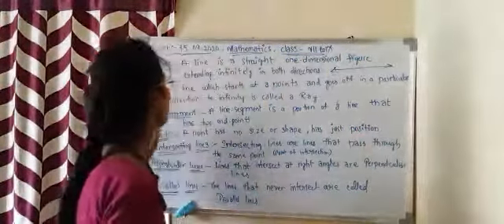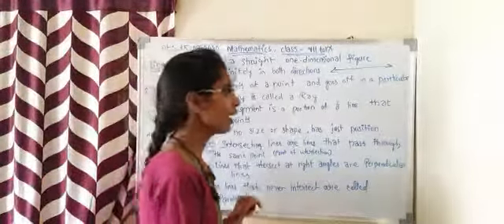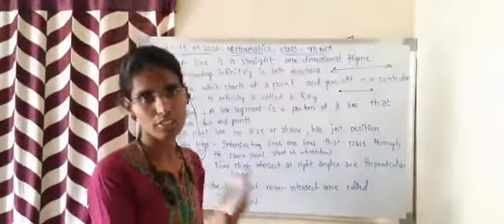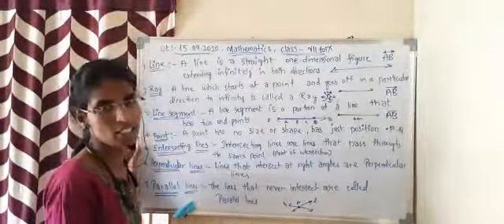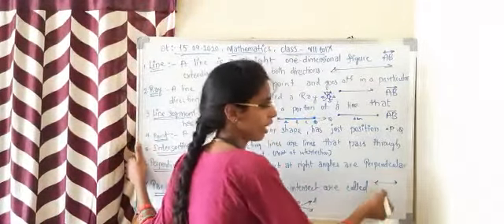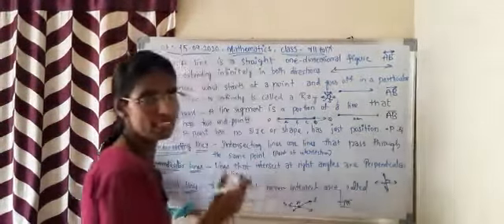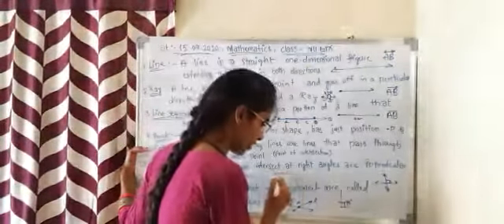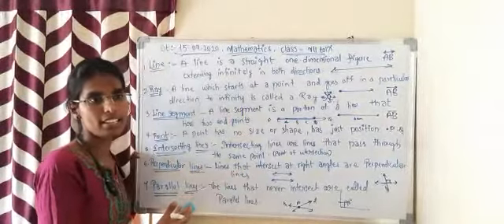Sri Vishwashanthi High School (7th to 9th) Mathematics